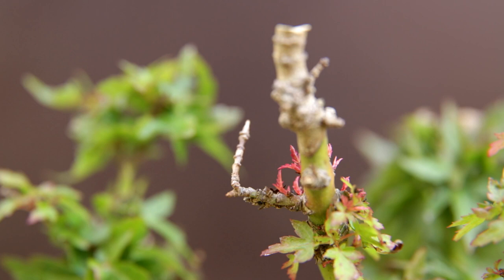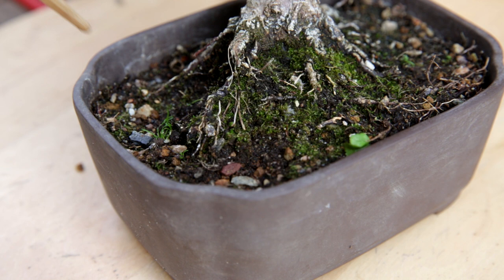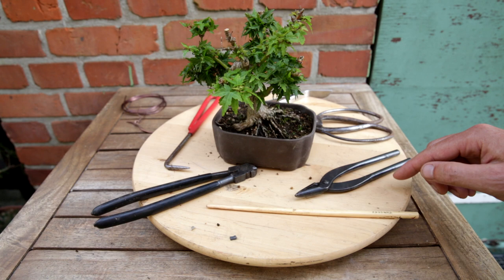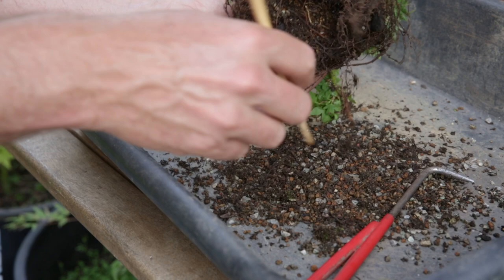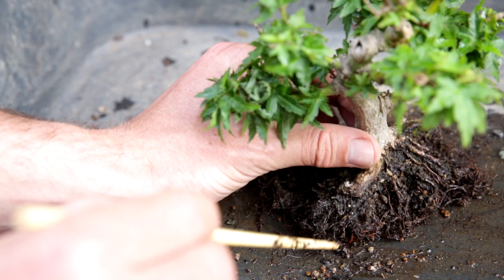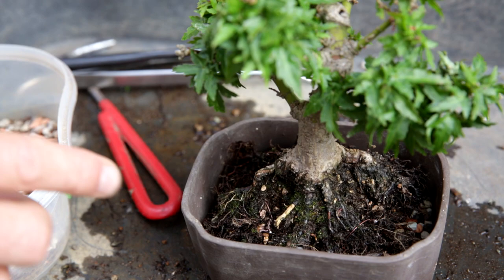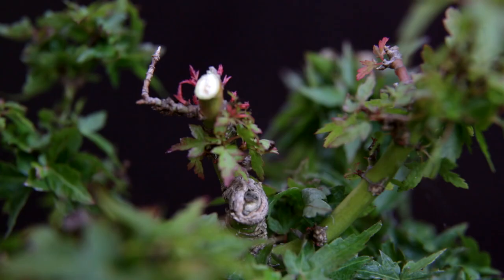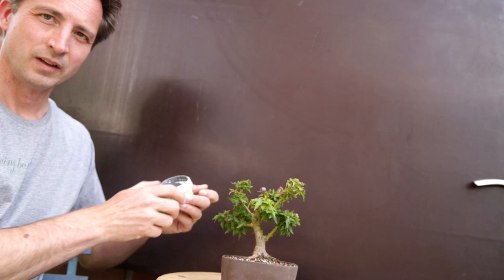Emergency Repot for sick bonsai | Fixing Japanese Maple root problems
How to perform an emergency repot in the wrong time of the year!?
In this video considerations for and alternatives to an emergency repot are given. The best method is applied and I show the trees response a month later.

Sometimes a tree is in decline. Even though all the care is right, branches die, the tree is not growing and overall weak. Then the roots might have a problem and a repot is needed to ensure survival. If this is so urgent that is needs to be done in the middle of the growing season, we call it an emergency repot.

In this video I share the experience and outcome of rescuing a Japanese Maple (Acer palmatum) that had health problems due to a poor rootball.